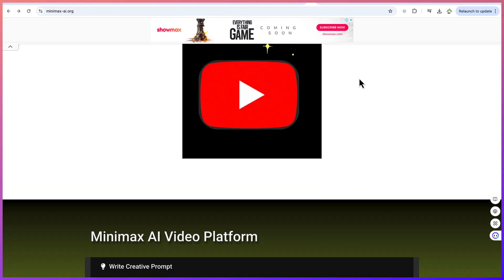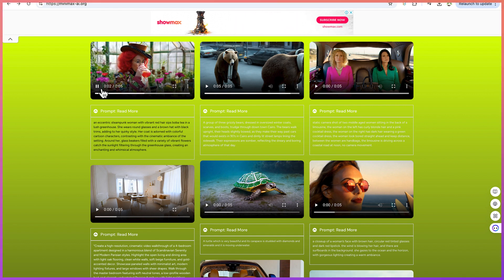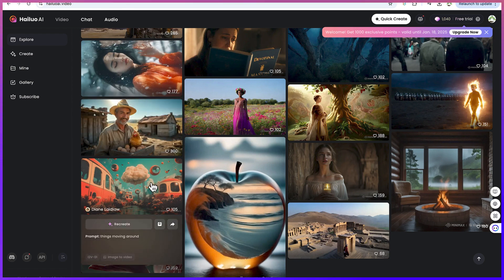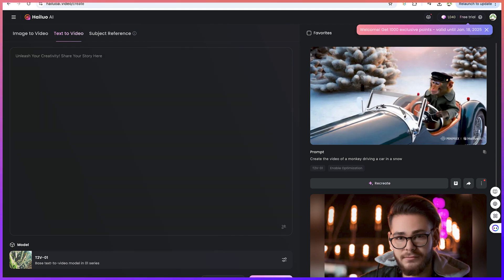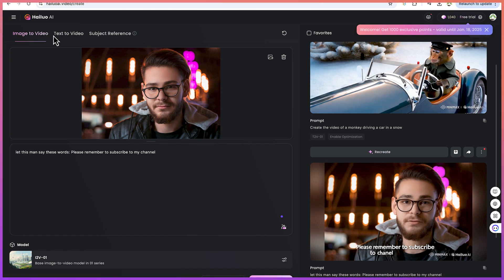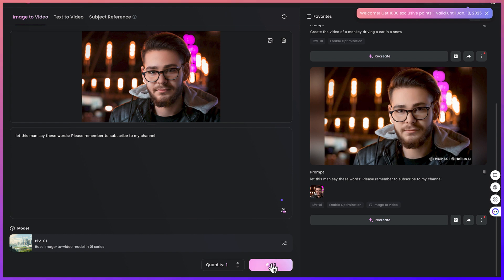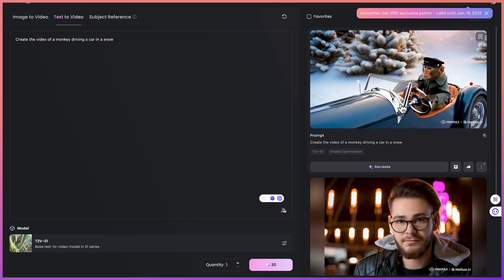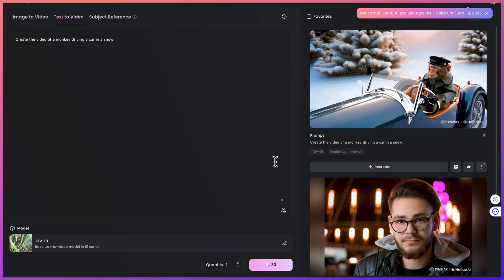🚀 How to Use Hailuo AI: The Best FREE AI Video Generator in 2025!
Looking for a powerful and FREE AI video generator? Meet Hailuo AI, the groundbreaking video generation tool from MiniMax AI that’s making waves in the content creation industry! No sign-up, no login—just pure AI magic. ✨

In this tutorial, I’ll walk you through how to use Hailuo AI to effortlessly transform text prompts into stunning 6-second videos. Whether you're a content creator, marketer, or entrepreneur, this tool is perfect for generating eye-catching visuals with ease. Plus, an Image-to-Video feature is on the way, promising even more creative possibilities! 📸➡️🎥

💡 Why Hailuo AI Stands Out:

Completely Free – No account needed! 🔓
Fast & Easy – Input your text, hit generate, and watch the magic happen in minutes! ⏱️
High-Quality Output – Better or on par with popular AI video generators like OpenAI Sora. 🔥
Future Updates – Image-to-video generation is coming soon! 📷🎬
🎨 Perfect For:

Content Creators looking for dynamic visuals
Marketers wanting engaging social media content
Businesses seeking affordable video solutions
Creatives exploring new ways to bring ideas to life
Is this the future of video creation? Can Hailuo AI really outshine OpenAI’s SORA? Dive into this video and find out how MiniMax Hailuo AI is changing the game for creators everywhere!